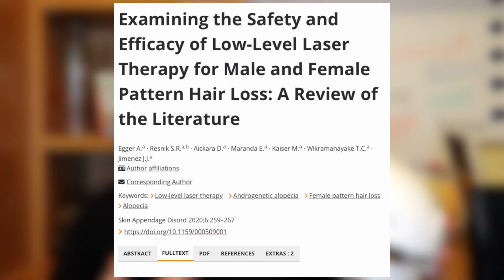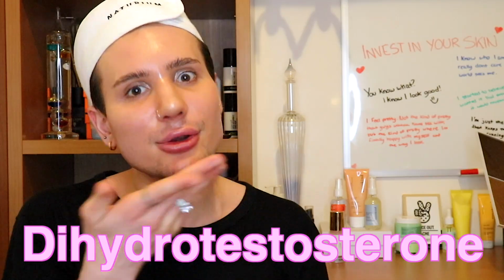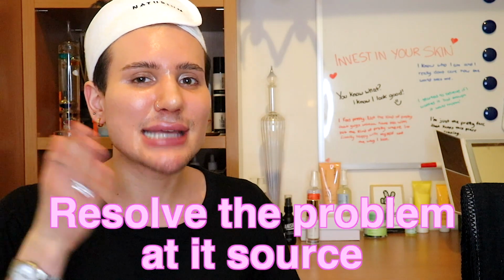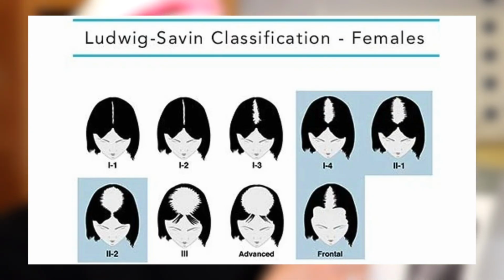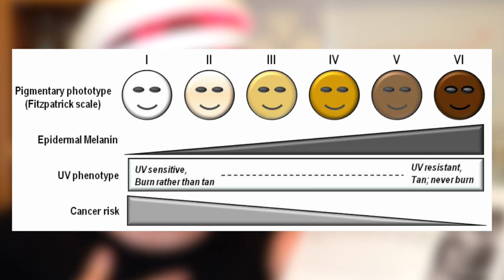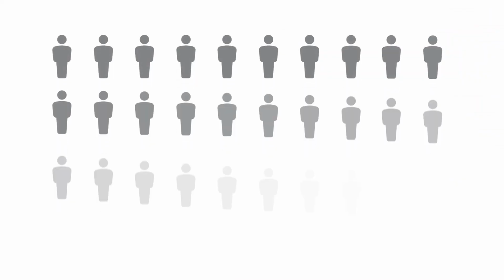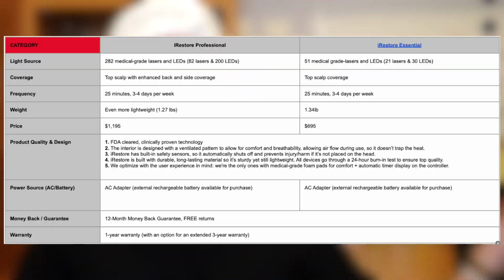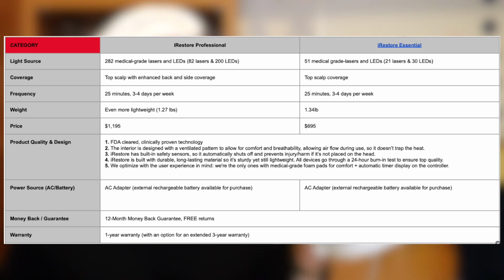My HAIR LOSS Journey with iRestore Laser Hair Growth Therapy || HAIR LOSS TREATMENT & CURE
hair loss treatment men and  women, this is hair loss cure. follow me in my hair loss journey with hair loss natural treatment. androgenetic alopecia and hair loss pattern are hard. but natural cure for hair loss and low level laser therapy can help, I tried irestore for hair loss a great alternative to hair transplant, hair building fibers for hair falling out and hair thinning.

🎲  Snap: @mattrandon